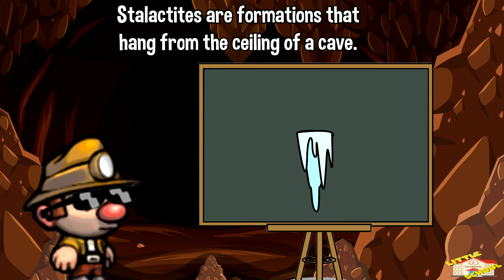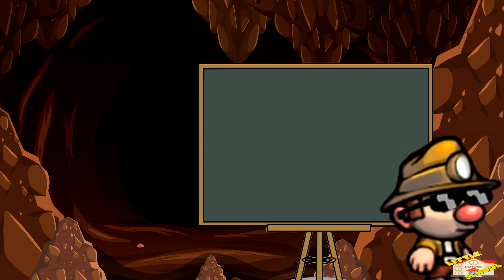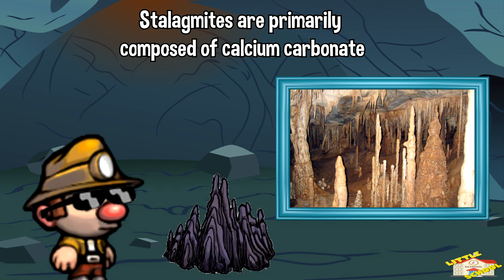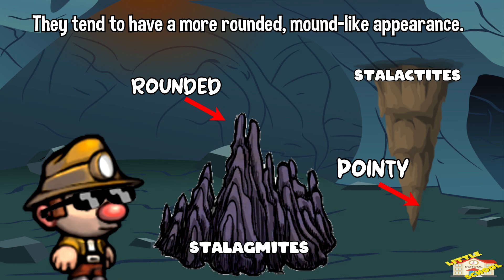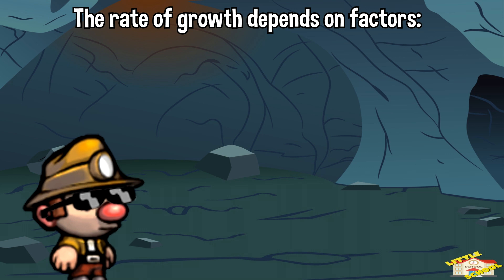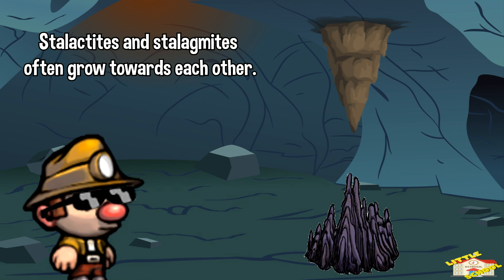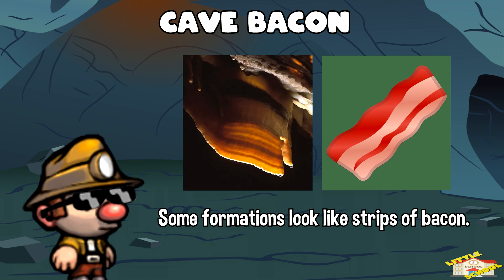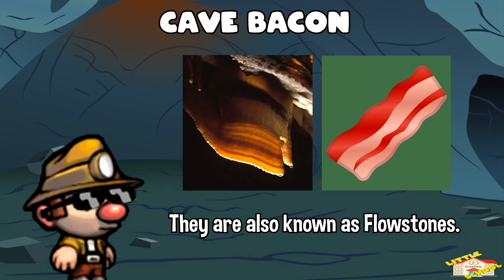Stalagmites and Stalactites Cave Formations | Science for Kids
Hey kids!

In today's video, we will be learning about Stalactites and Stalagmites.

Did you know that in some caves, visitors can play music on the stalactites and stalagmites? let's learn about Rock formation

0:27 - Introduction to Stalagmites and Stalactites
0:50 - What are Stalactites?
1:40 - What are Stalagmites?
2:18 - Growth of Stalagmite and Stalactite.
2:34 - Cave Column
3:01 - Fun Facts about Stalactites and Stalagmites.